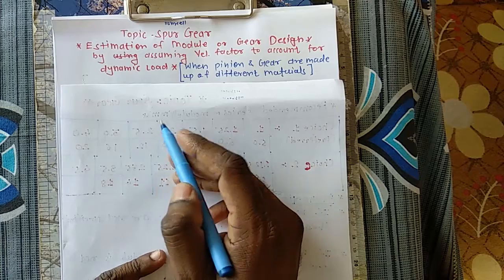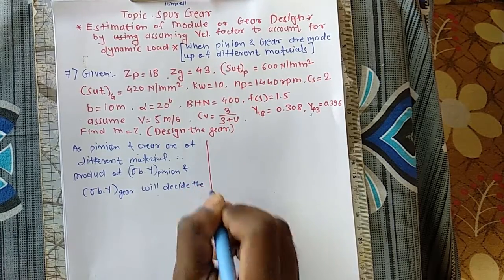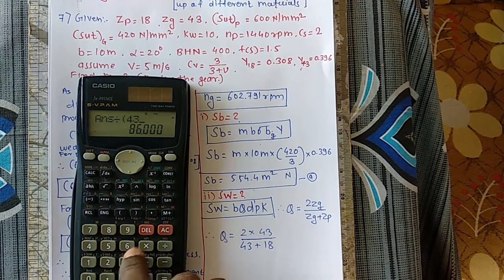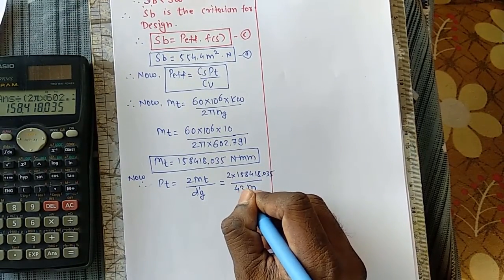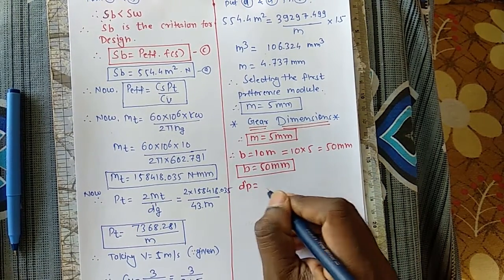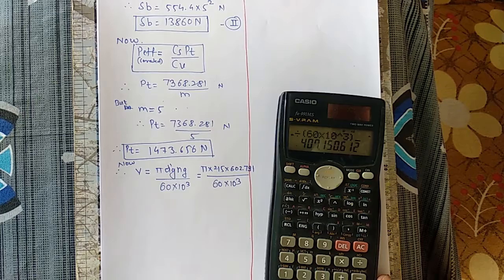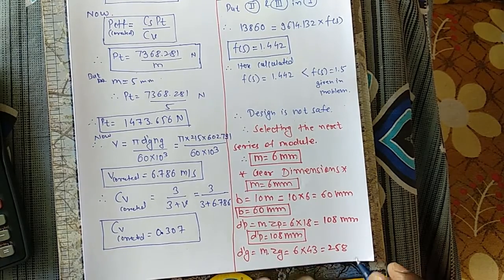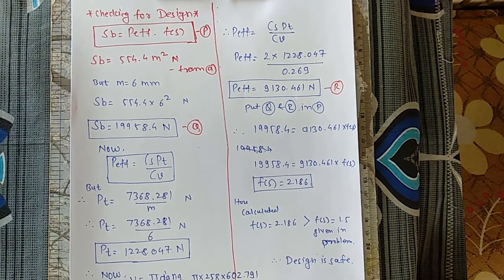Problem on Design of Spur Gear when pinion and gear are made of different materials.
This video deals with detailed solution on "Problem on Design of Spur Gear" when pinion and gear are made of different materials.